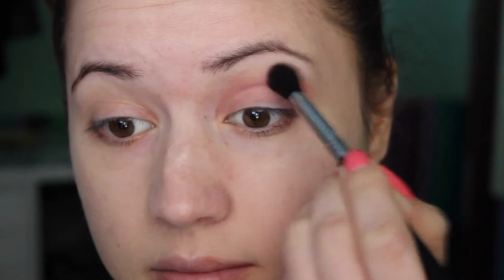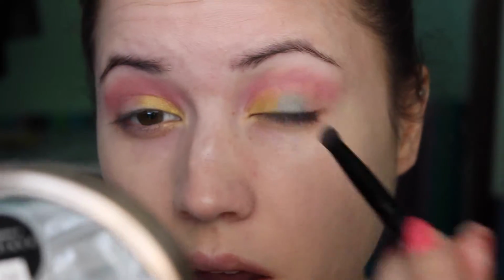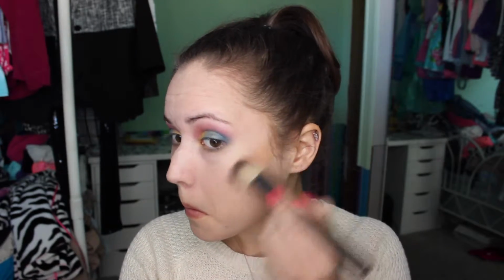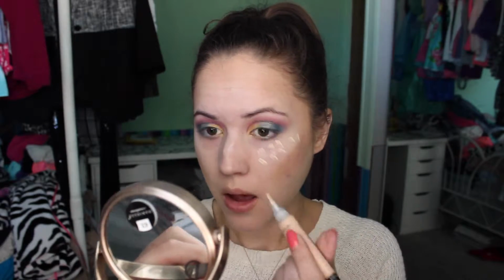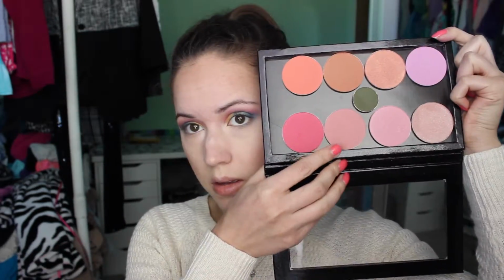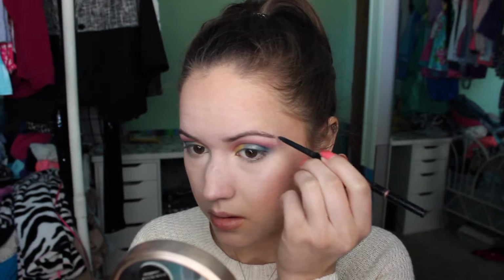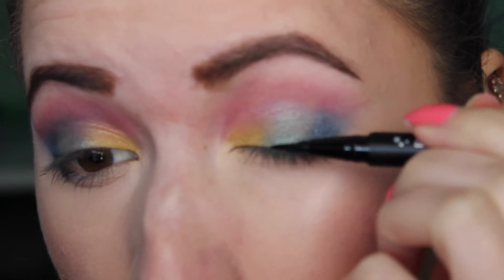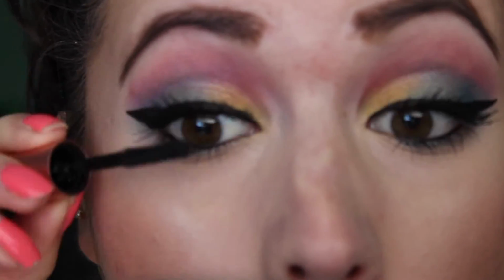ParadiseEye Tutorial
I love all of the bright spring and summer colors that are coming out. I picked up the Essence All Bout Paradise palette and wanted to try it out. This was the first time using it. All in all if you are on a budget and want to try a bright palette you ant go wrong with this one, its only 4.99 (I got mine at ULTA).